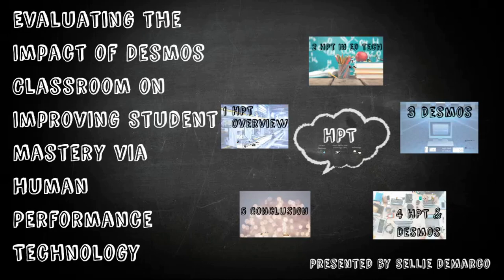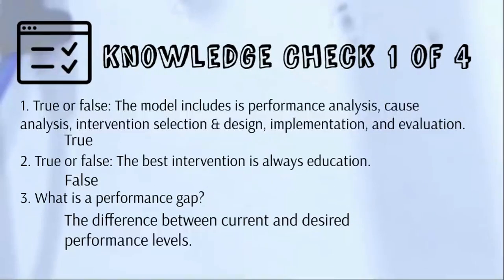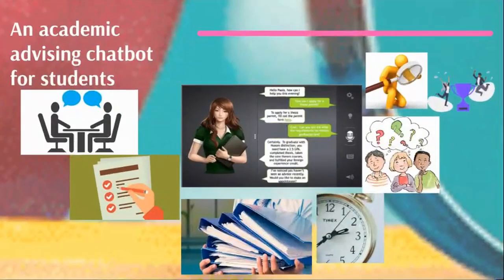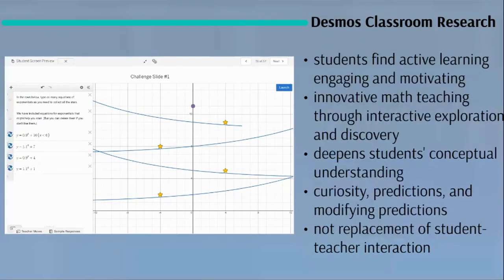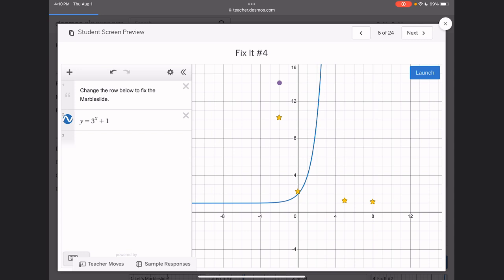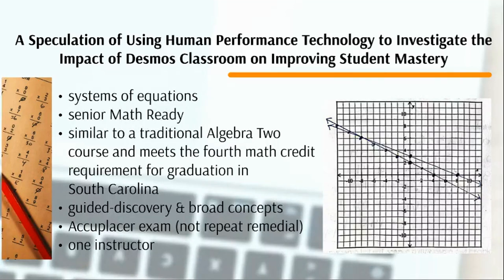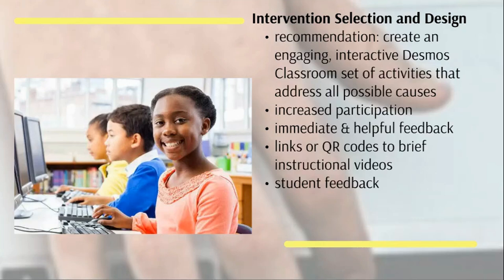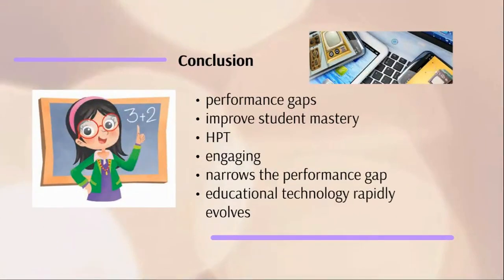Human Performance Technology and Desmos Classroom